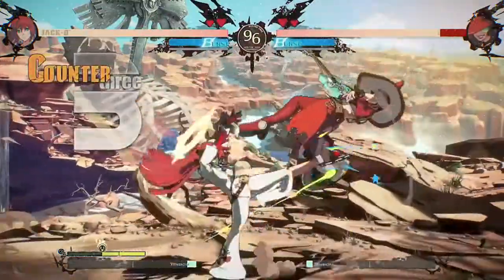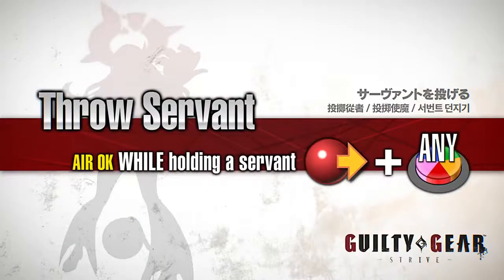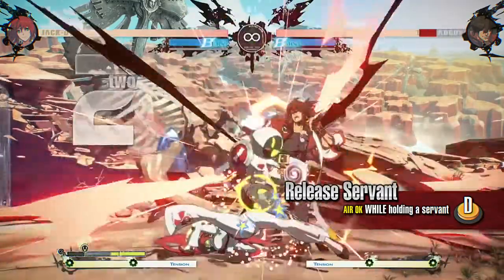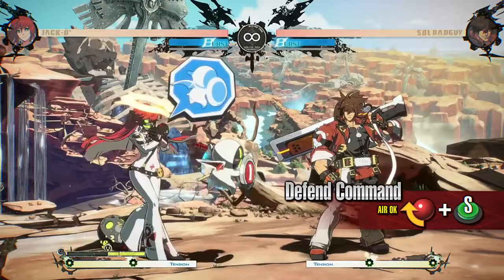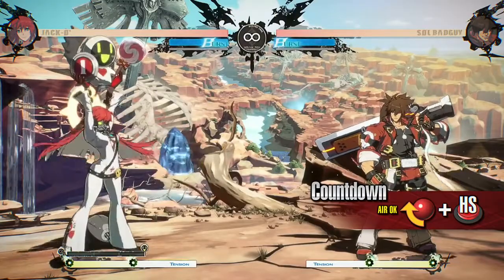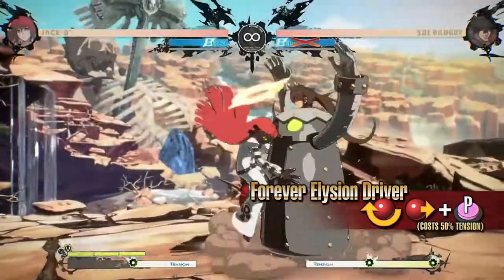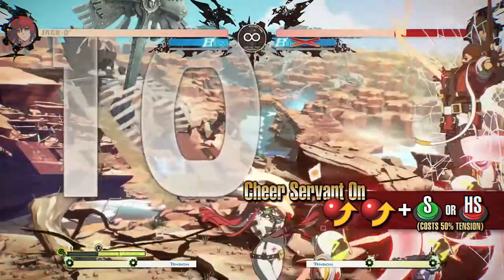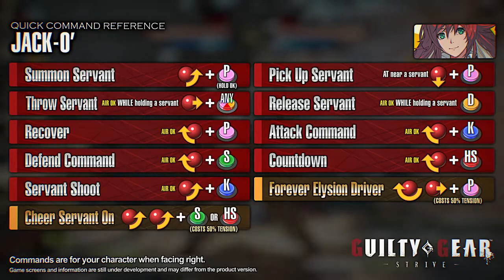Guilty Gear -Strive- Starter Guide - Jack-O'